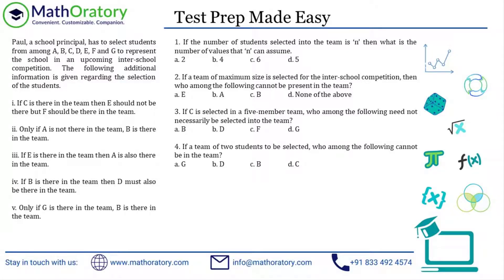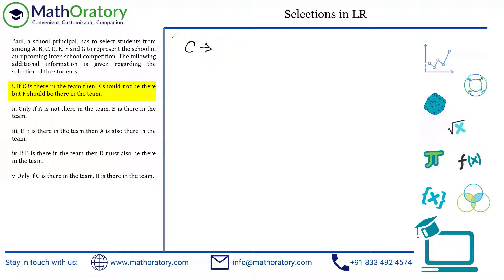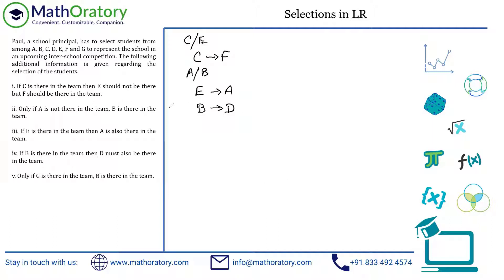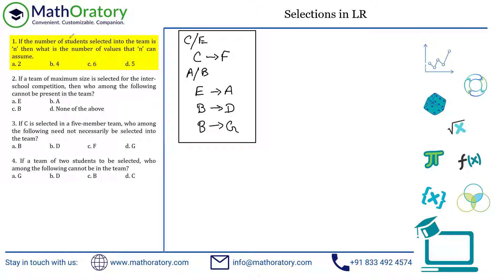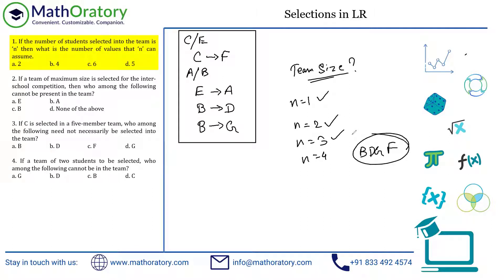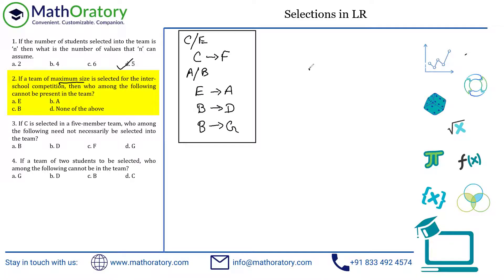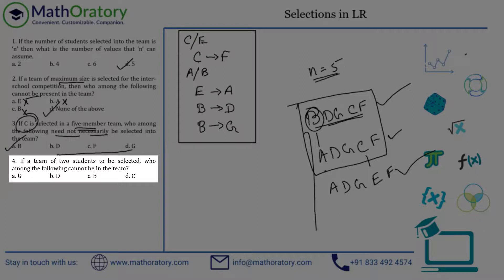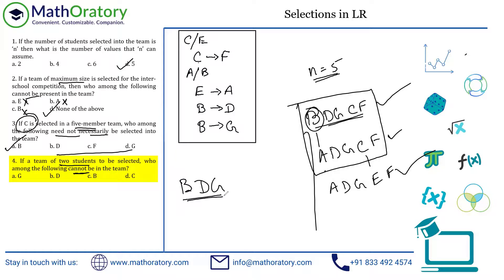Test Prep Made Easy | Episode 6 | Conditionality based set in LRDI for CAT, NMAT, SNAP and OMETs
Check the LR set shown in the thumbnail. Try to solve it and get the answers to the questions.
Then check the video solutions to understand how one should have best attempted these questions in an exam environment.

The solutions may include variations of questions or multiple methods of solving, depending on the type of question. So, after you have tried the questions, sit back, relax and enjoy the solutions of each question.

Check some of our capsules below:

Conditionality, Selections & Binary Logic
(Priced at INR 180)

Simplifying Calculations
(Absolutely FREE)

Check the complete list of Capsules (Ranging from INR 100 to 200)